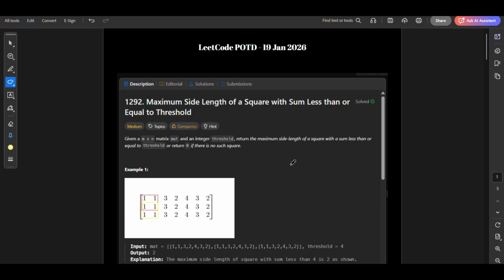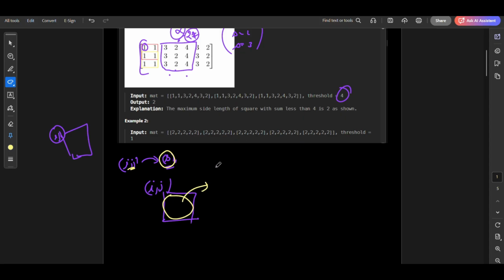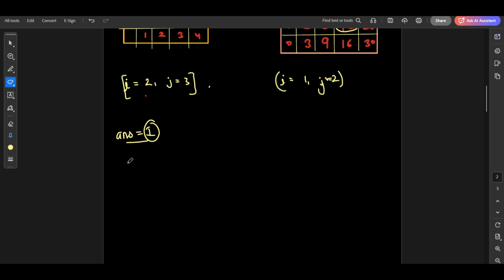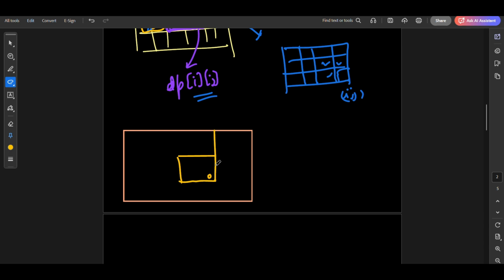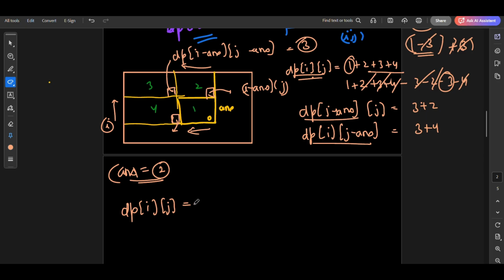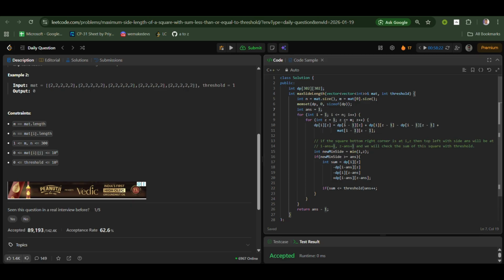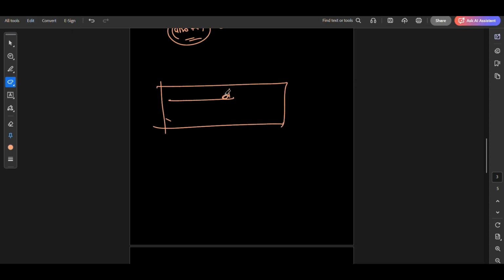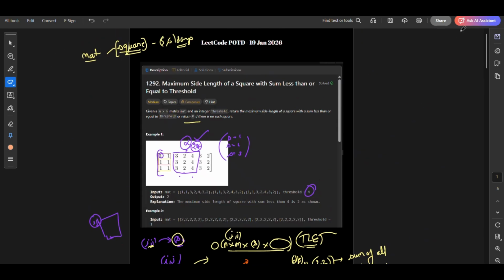Leetcode POTD 1292 | 19th jan | Maximum side length of square | Approach explained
In this video I have explained a right approach for Leetcode POTD on 19th Jan 2026, i.e. Leetcode 1292.